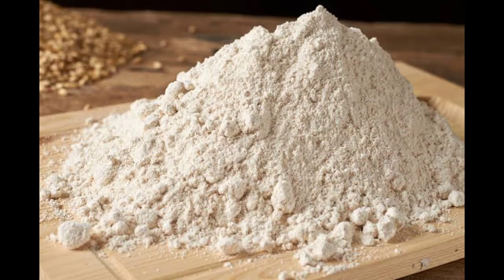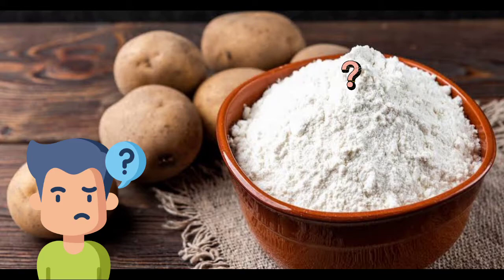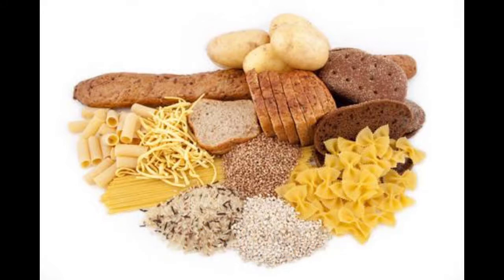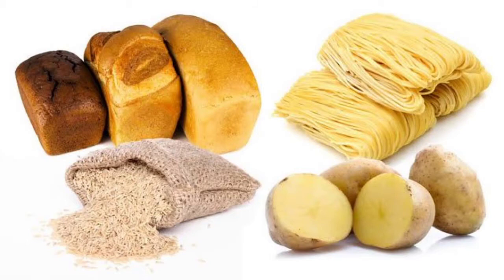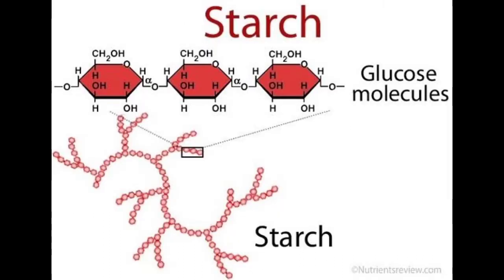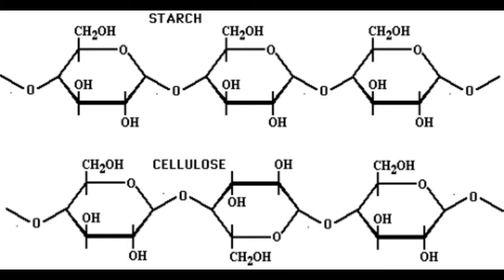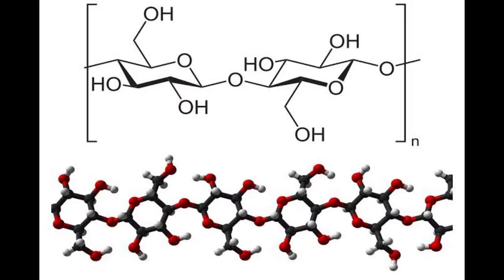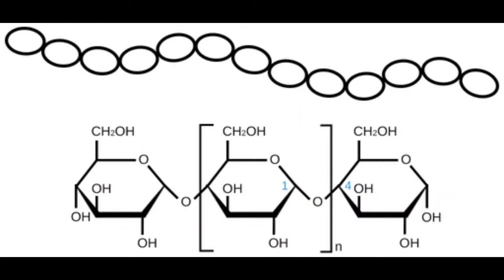Starch || Iodine Test on Starch Solutions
In compliance of a biochemistry laboratory assignment